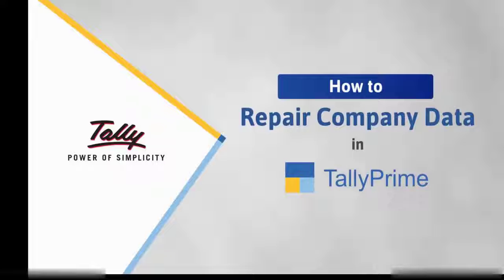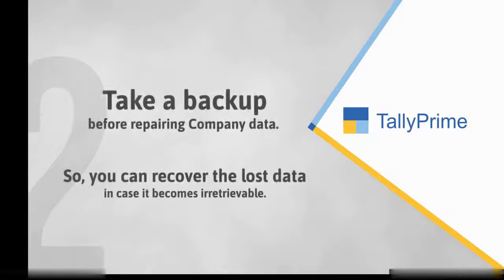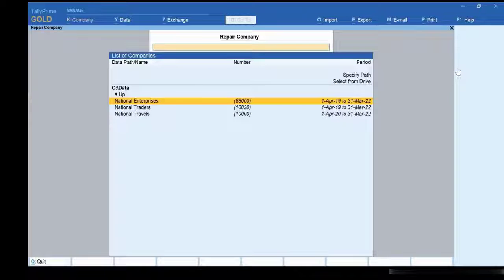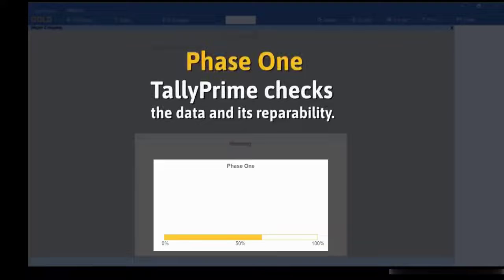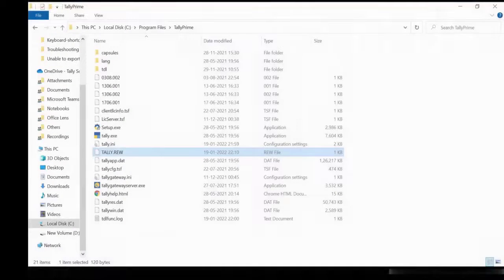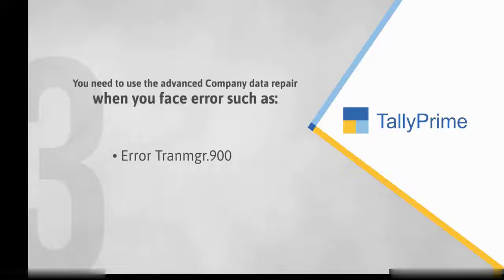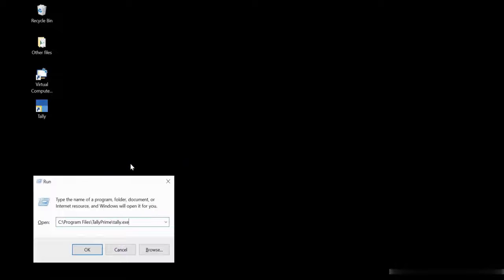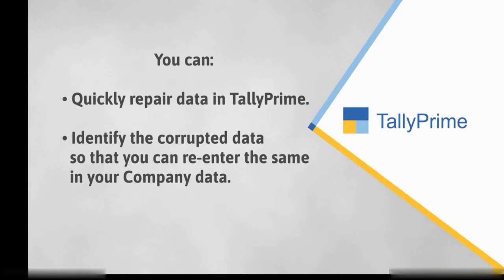How to Repair corrupted data in Tally | Repair Company Data in Tally | Tally data repair Tool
This Channel is for Educating People for GST Filings, Tax Filings, Ms Office Software, Tally, Law Updates, RBI Filing, etc. matters. This is a Best place for Beginners to learn. We believe that Knowledge will Increase by sharing.
Checkout our Playlists for specific group of Videos.